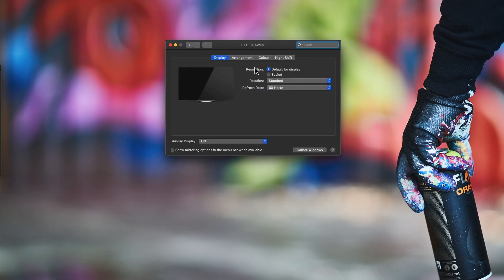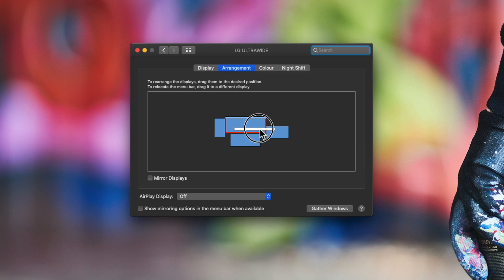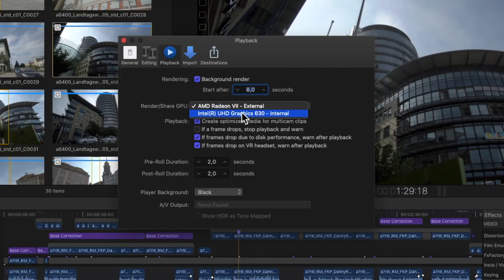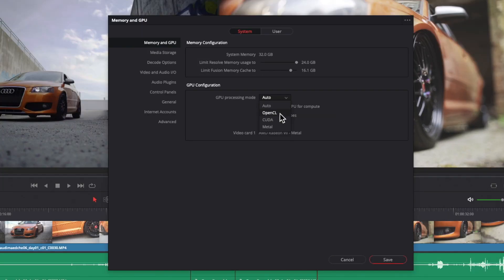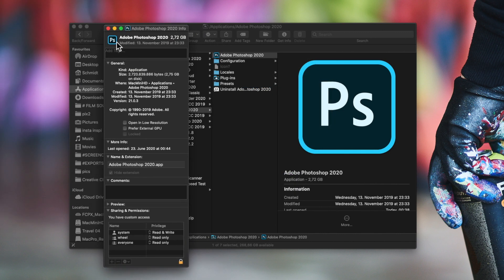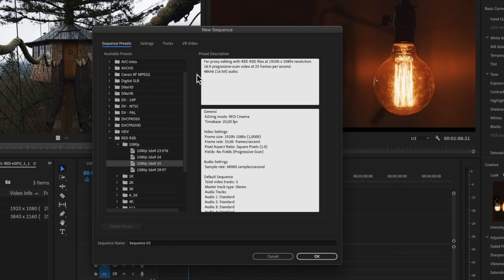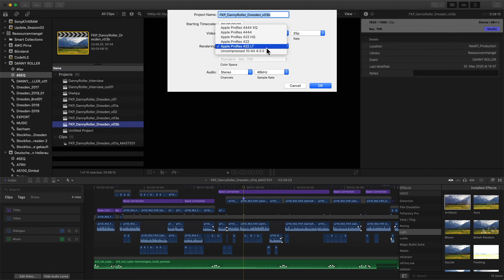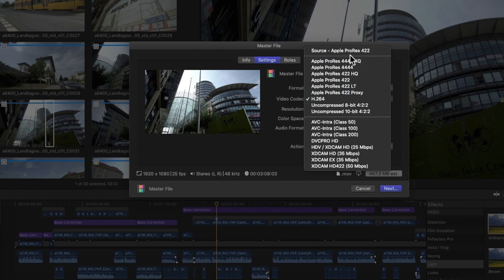eGPU Essentials for MacOS - Why does my eGPU not work?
I still get this questions a lot: "Why does my eGPU not work?"
So its "finally" time to talk about a few essentials and settings that are important when it comes to eGPU and MacOS and Apps... might be a bit too late but for a Mac Mini and MacBooks a eGPU is still a valid option IMO.